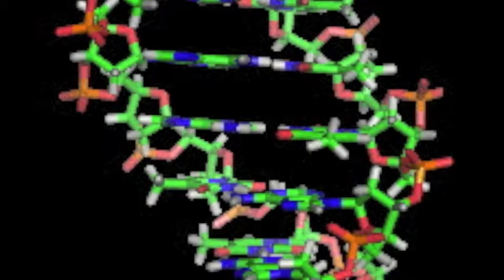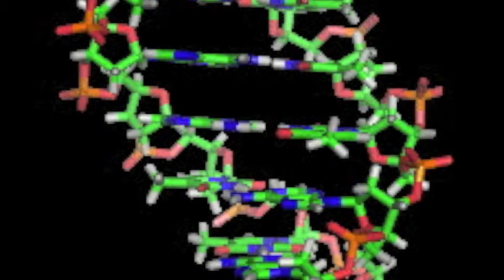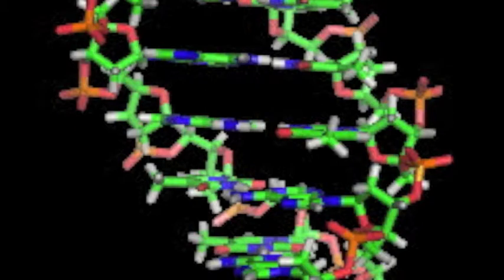mondaynov5th2012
email sent out with the board images too